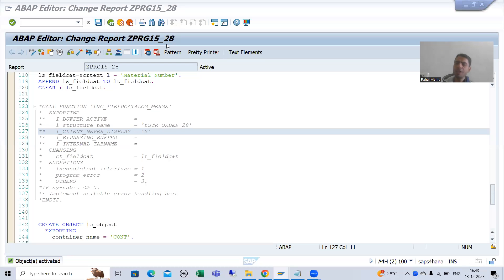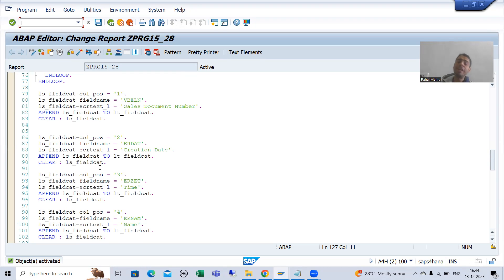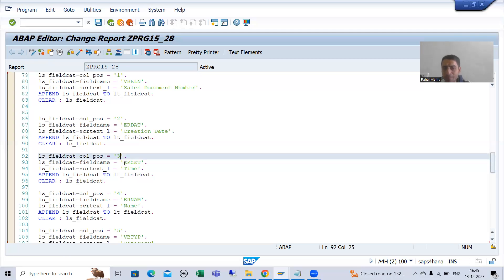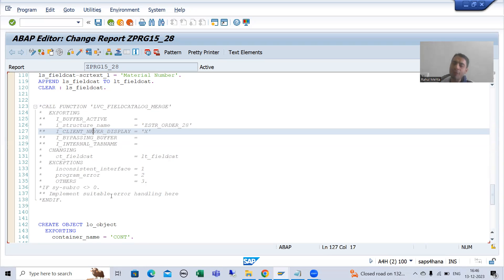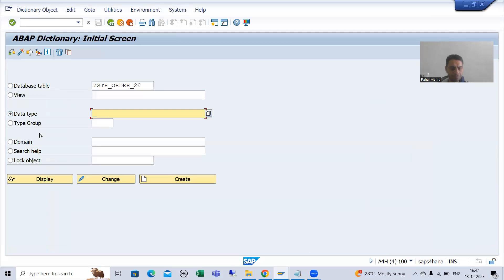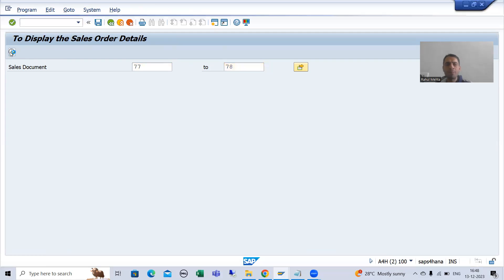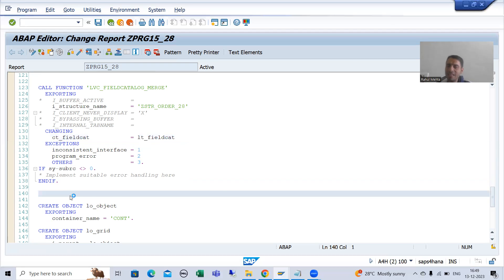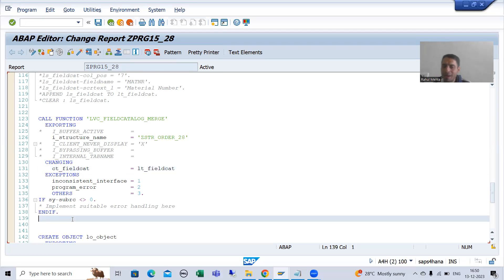56 - ABAP OOPS - ALV by CL_GUI_ALV_GRID - Modify the Field Catalog of LVC_FIELDCATALOG_MERGE Part1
-Understanding of Requirement.